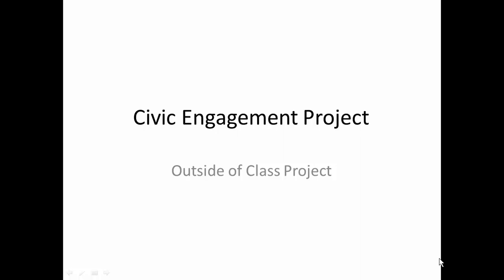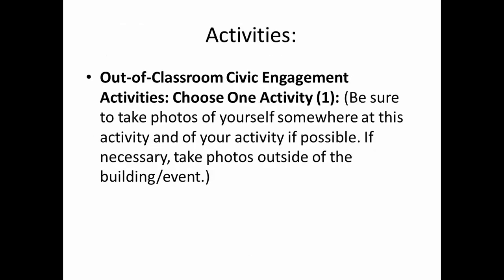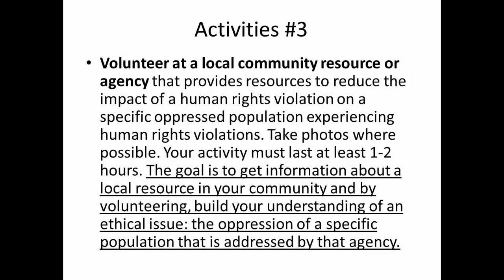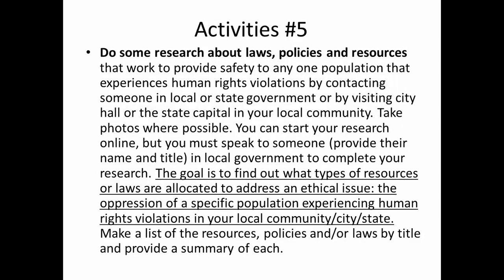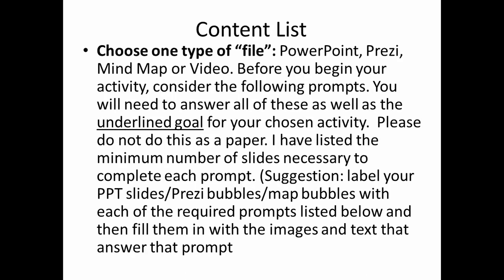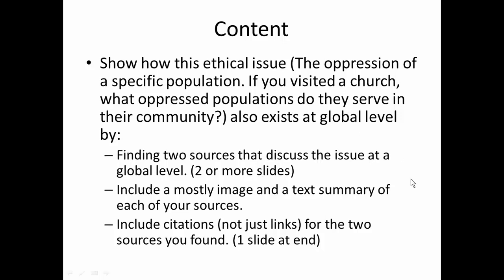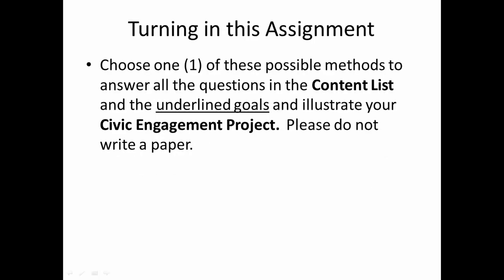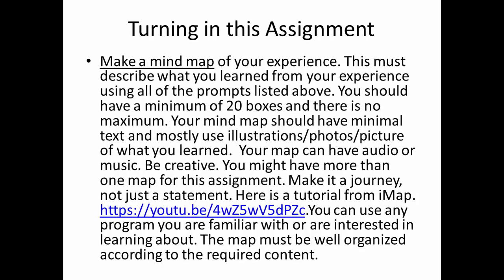UF200 Civic Engagement Project C. Klover